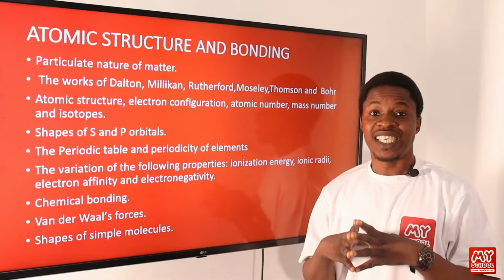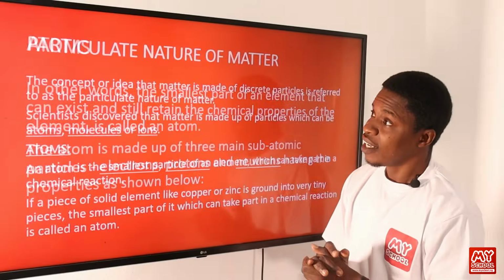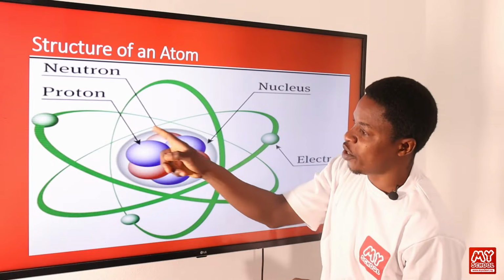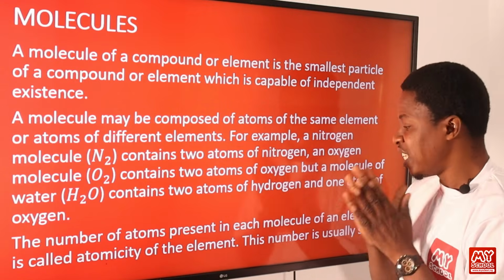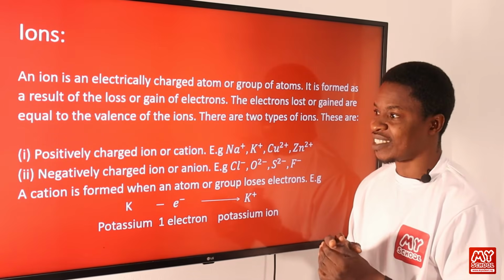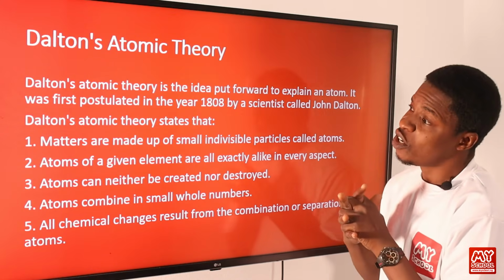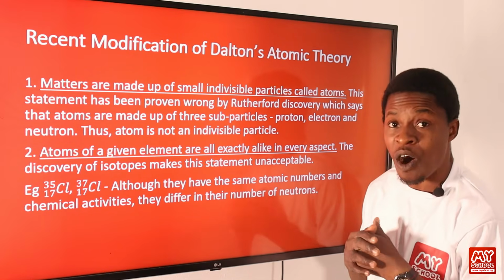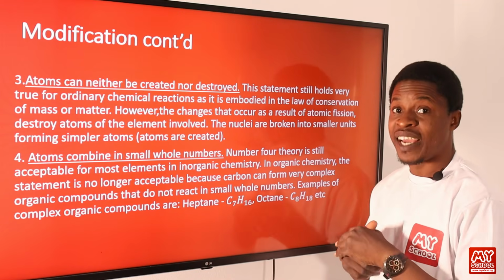Atomic Structure and Bonding - PART 1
In this video lesson, we delved into the fundamental building blocks of matter, exploring atomic structure and chemical bonding.

Learning Objectives:
By the end of this video lesson, the learners should be able to:
1. define and explain the particulate nature of matters,
2. describe atomic structure and electronic configuration,
3. define atomic number, mass number, and isotopy,
4. state the atomicity of some elements,
5. describe the works of Dalton, Millikan, Rutherford, Moseley, Thomson and Bohr
6. calculate the relative atomic masses of elements,
7. explain the Quantum numbers,
8. state and explain the Pauli's exclusion principle, Hund's rule and Aufbau principle,
9. describe the shapes of the s and p orbital.

If you're yet to join the full Chemistry class or if you have Chemistry problems with any topic in your syllabus, ensure you join the Chemistry class by subscribing at this link;